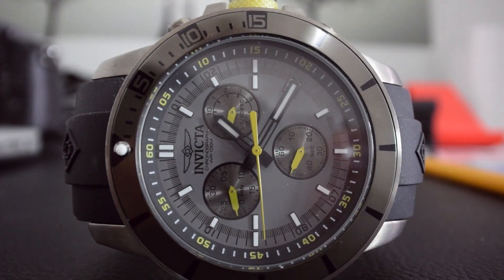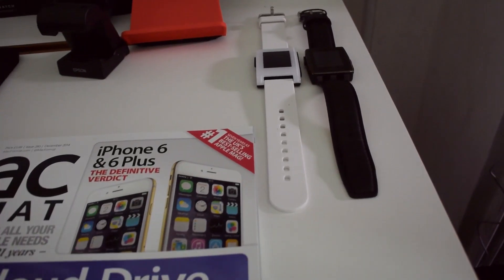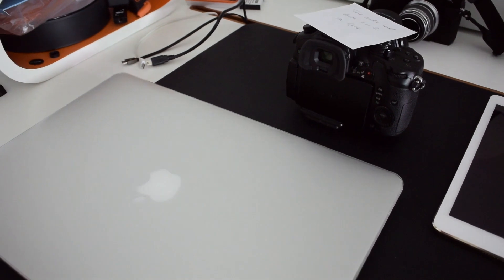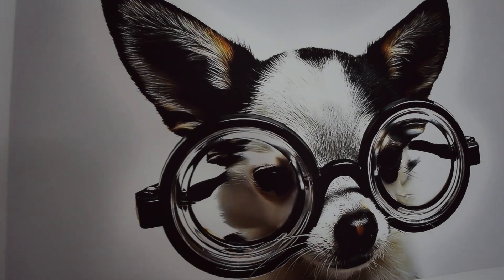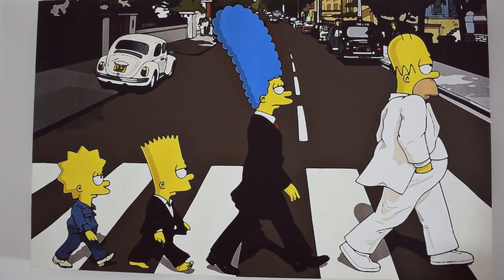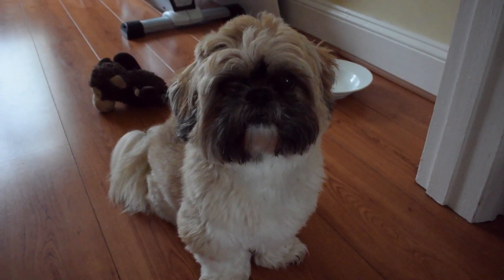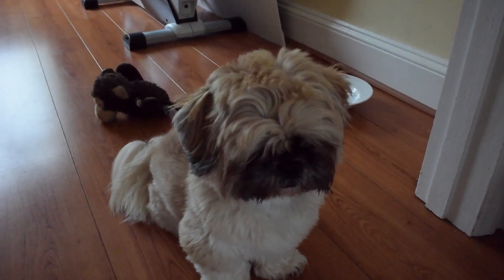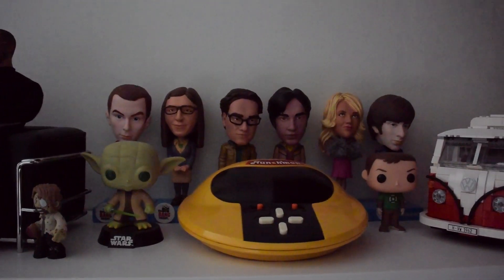Nikon 1 J4 Video Test | Geek Vlog 324